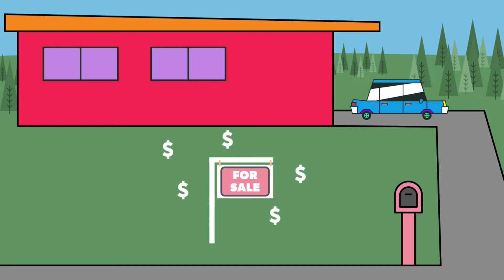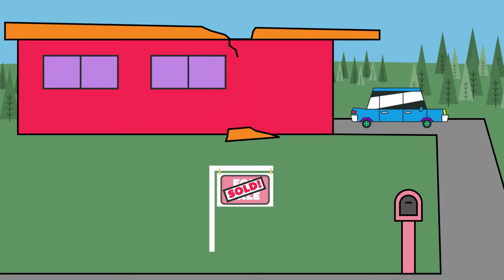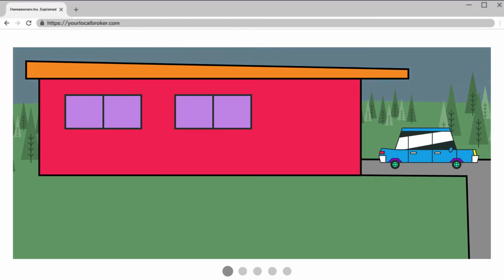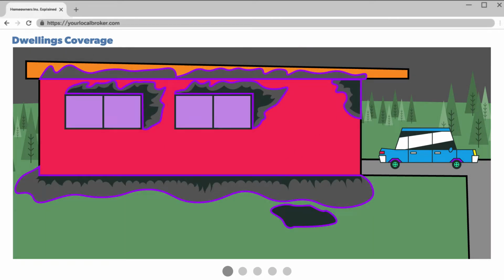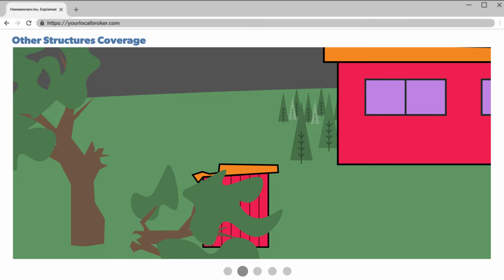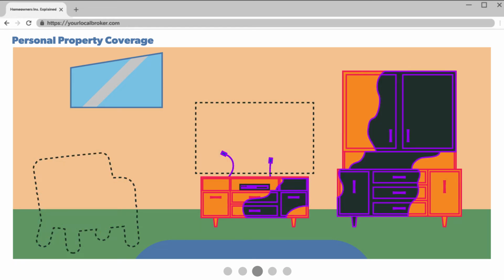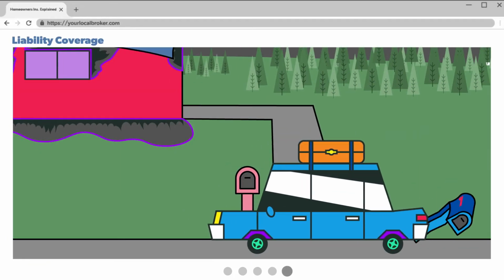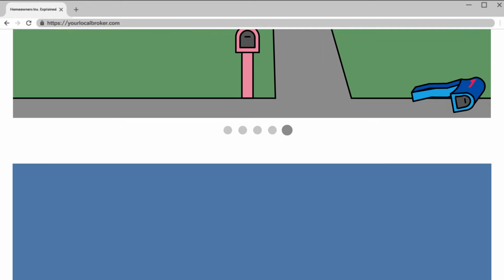Homeowners Insurance Explained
Sometimes when your home is damaged during a storm or other emergency, it's not safe for you to stay there during repairs. Where do you go? What do you do?

Need Help with your Insurance? Call Us First.

Gantt Insurance
333 W Freemason St #201
Norfolk, VA 23510